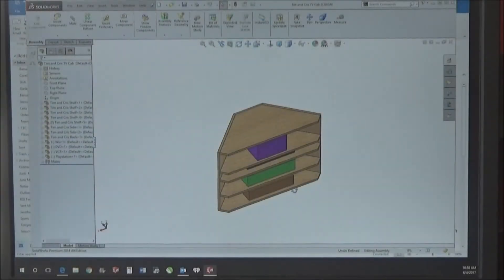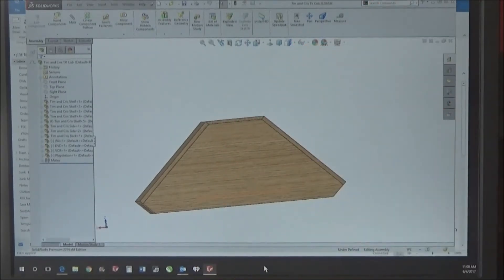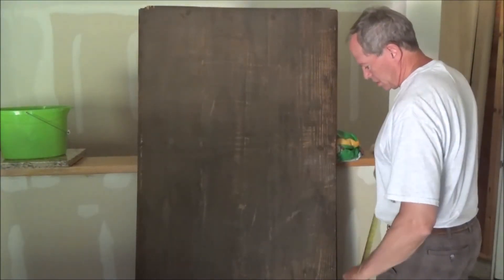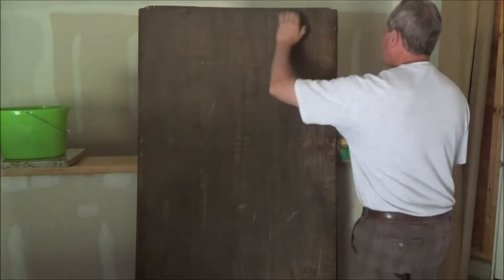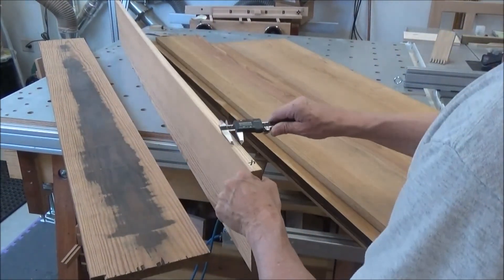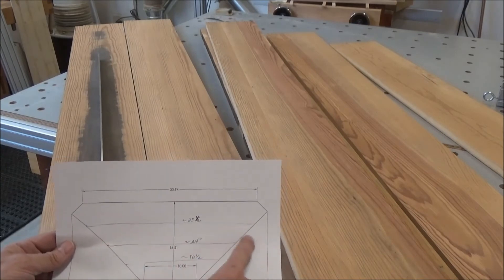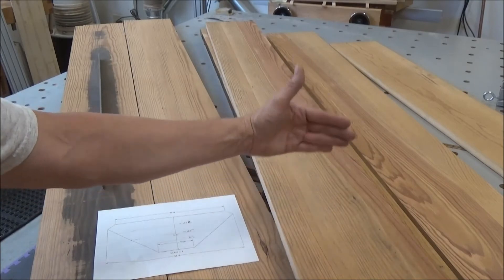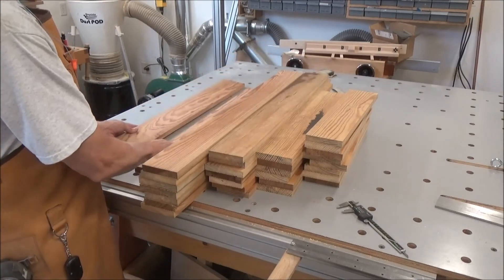01 TV Component Shelves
This project evolves into something totally different from where it started. These videos show how when working things become more evident it results in what you see in the end.